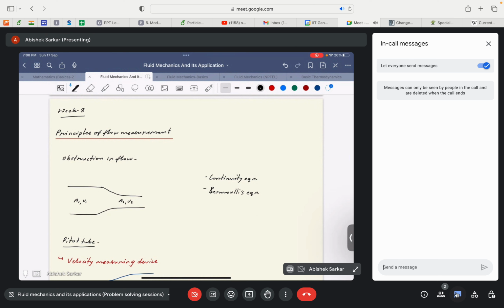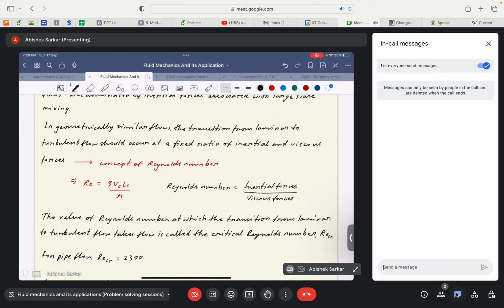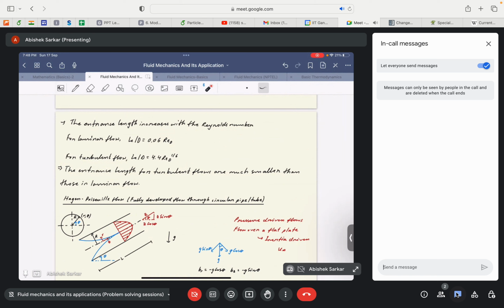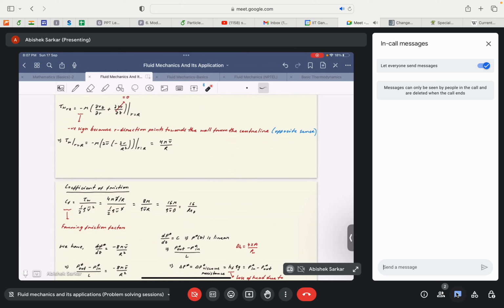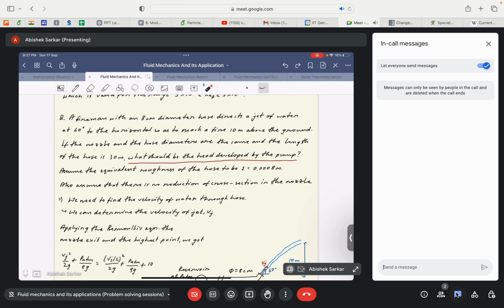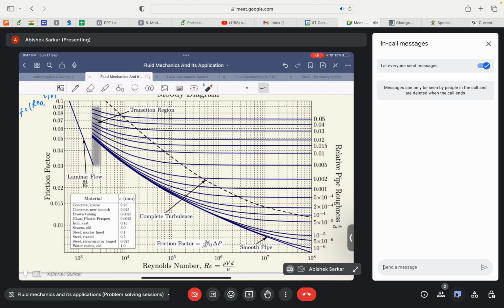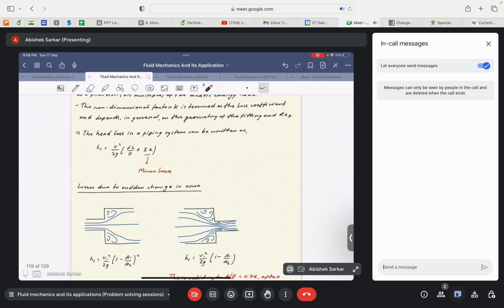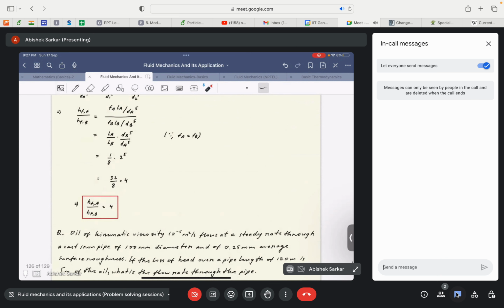Fluid mechanics and its application: week-8 (Problem solving session)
This problem solving session is conducted by a course TA every Sunday from 7:00 PM to 9:00 PM. The interested students can join the session through the link provided for the same in the SWAYAM portal.